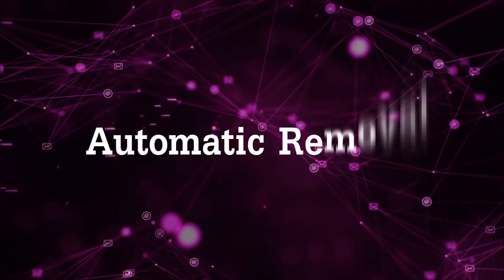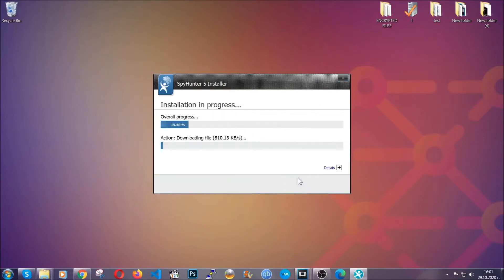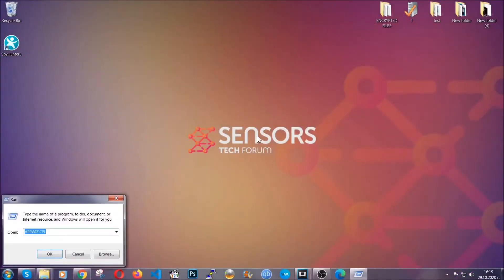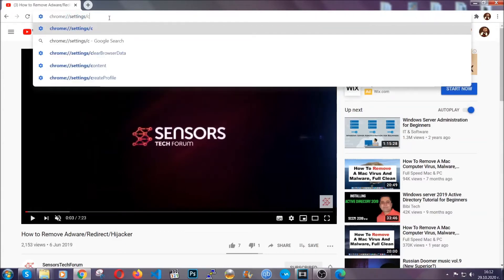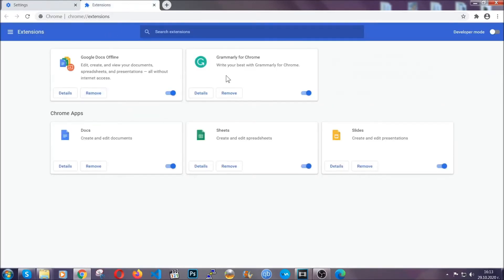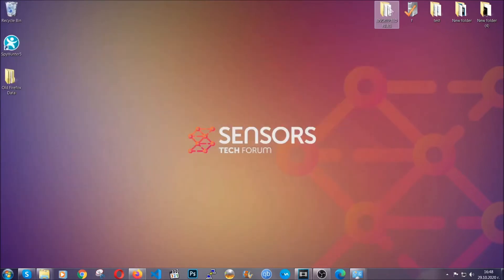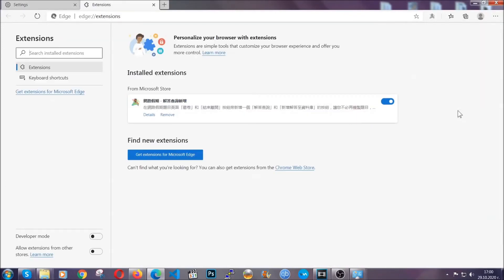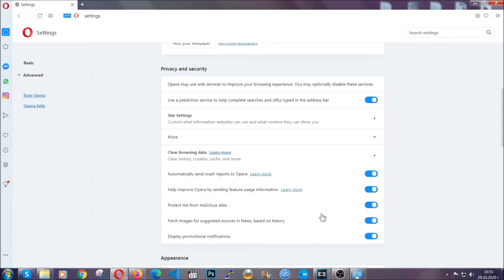1stkissmanga.com Virus [1st Kiss Manga] Redirects Removal Guide [Free Fix]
00:00 Start
00:45 Automatic Removal Guide
01:57 Manual Removal Guide
02:32 Google Chrome Guide
03:27 Mozilla Firefox Guide
04:07 Microsoft Edge Guide
04:49 Opera Browser Guide